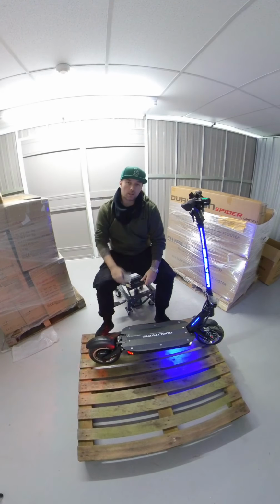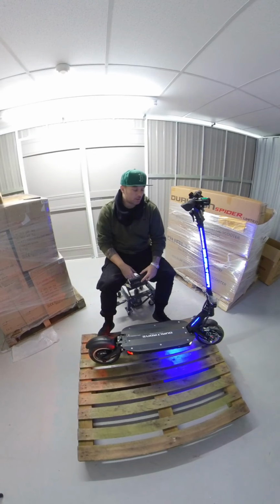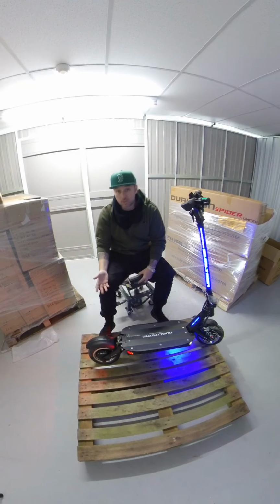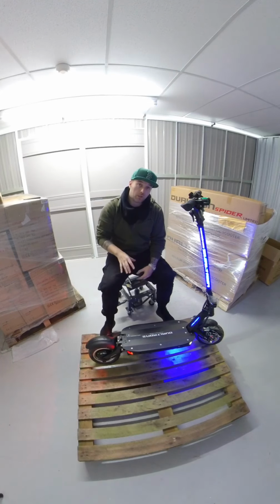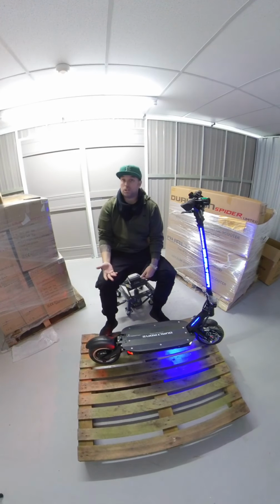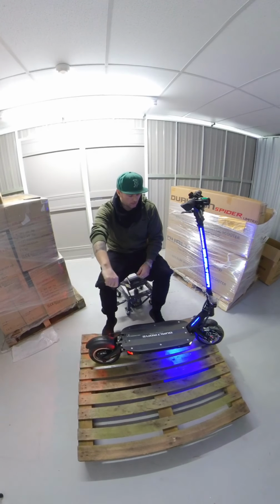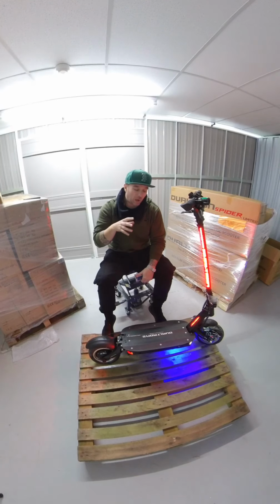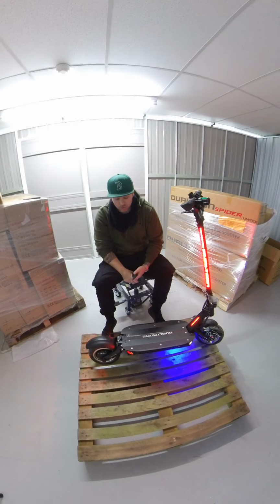Dualtron 3 Electric Scooter Unboxing / First impressions.